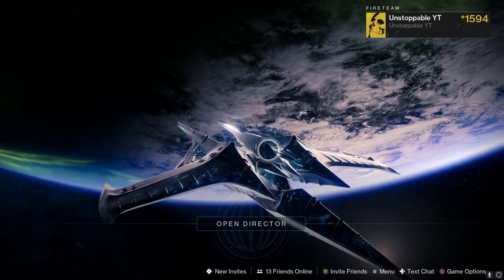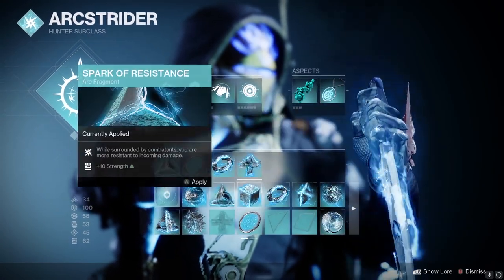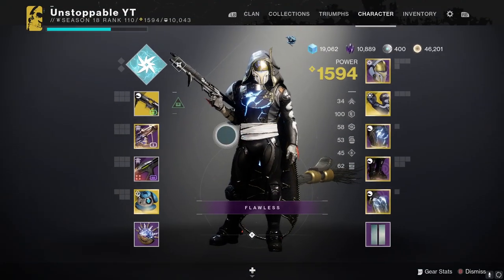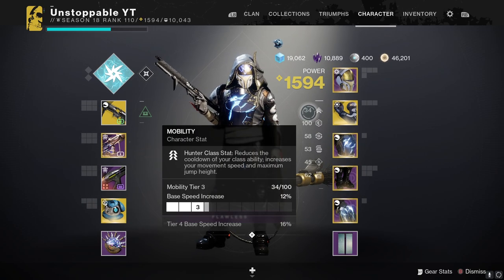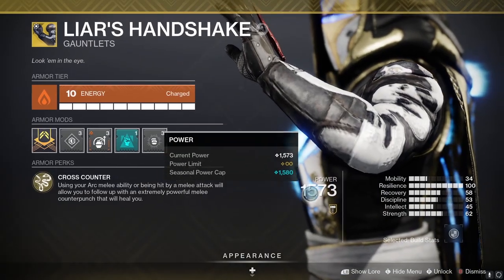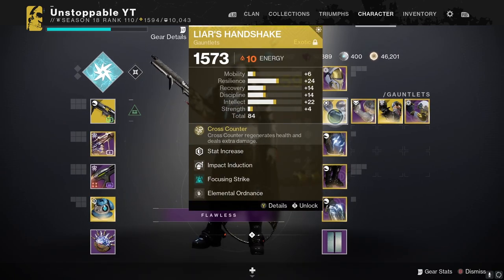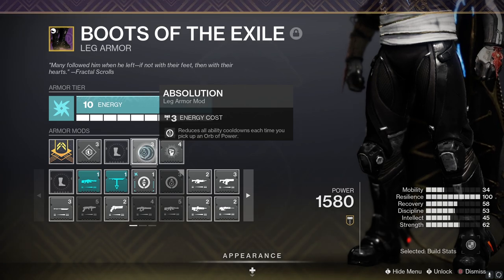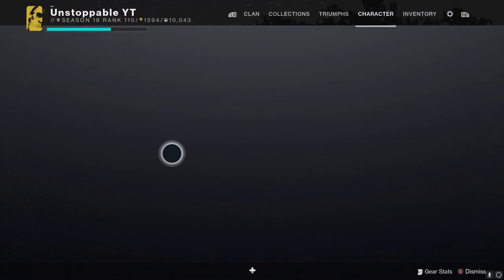Destiny 2 - New Best PvE Hunter Build Insane Melee Damage Build (Hunter Build)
*My Setup*
Pc: GPU = RTX 2080 / Processer = Amd Ryzen 5 3600X Ram = 16GB DDr4
Keyboard: Razer Blackwidow Elite / With Arm Rest
Mouse: Razer Basilisk V2
Webcam: Logitech C920 Full HD
Recording Device: Elgato HD60 / Streamlabs Obs
Mic: Blue Snowball